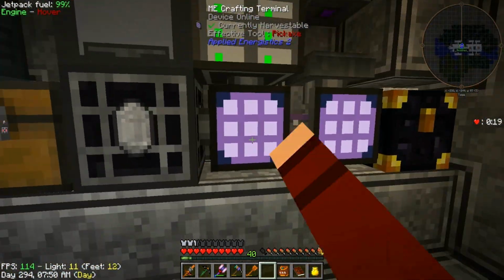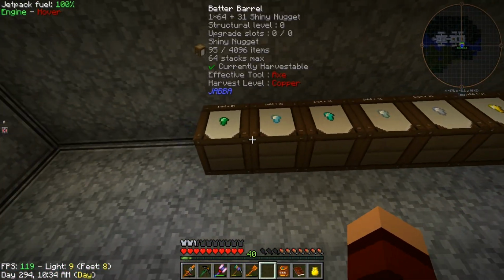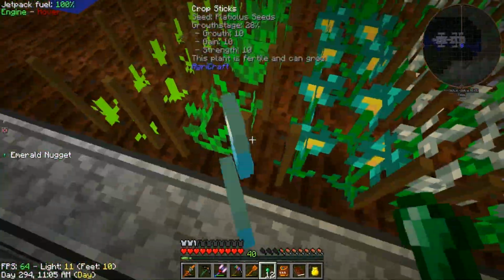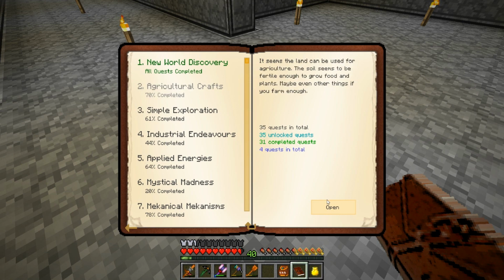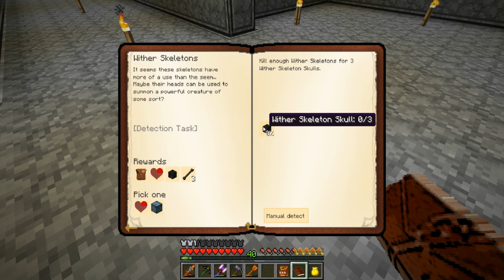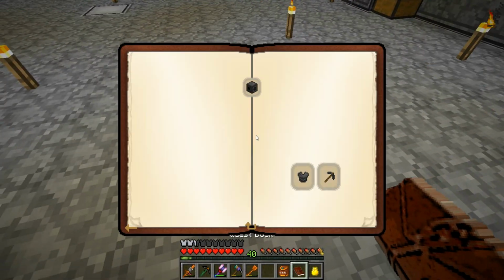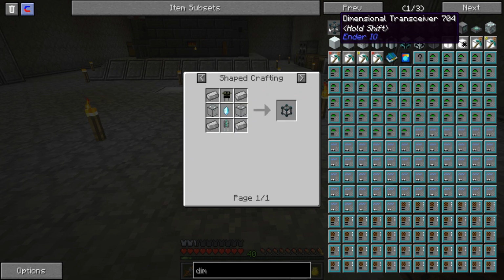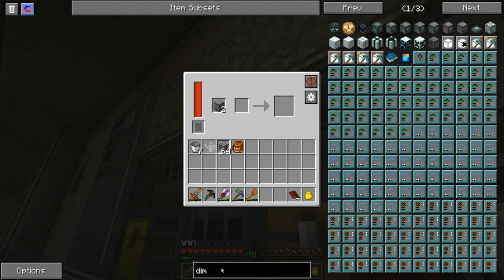"I FORGOT TO REMEMBER!" INTERGALACTIC DISCOVERY w/ SKIDDLES #29